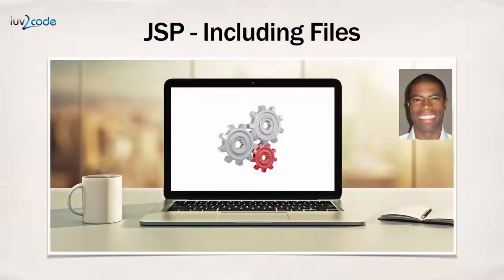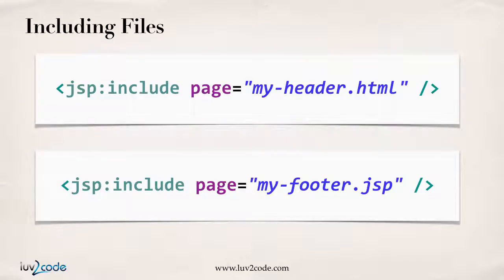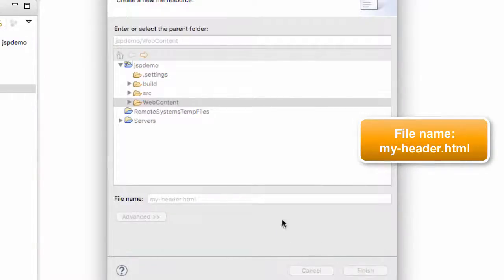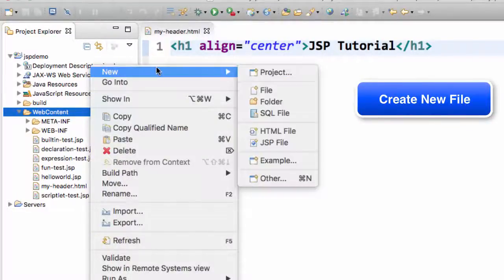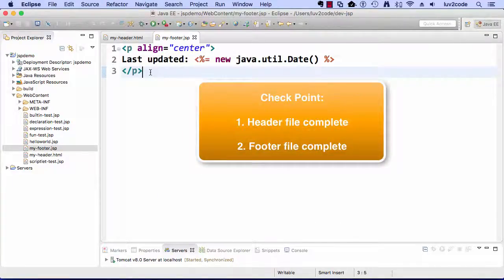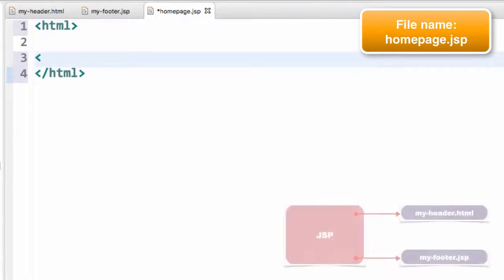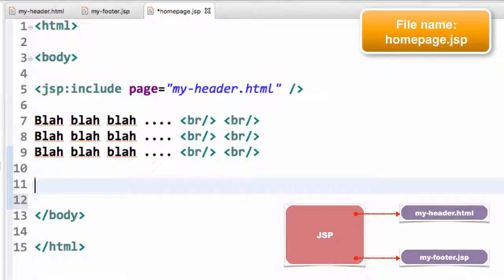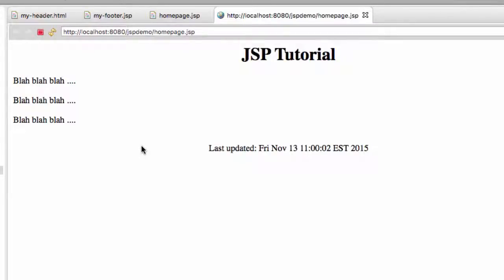16 JSP Tutorial #16 Including Files with JSP